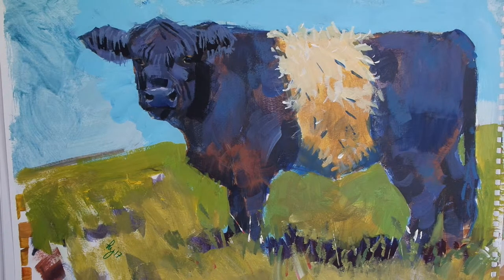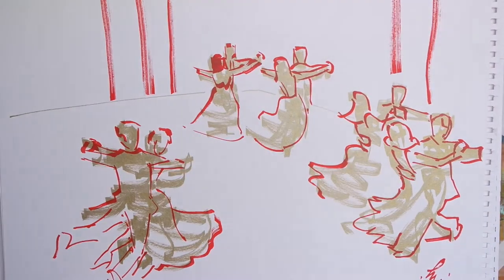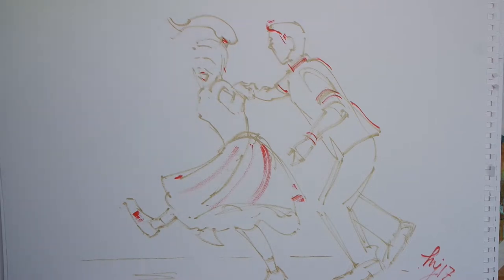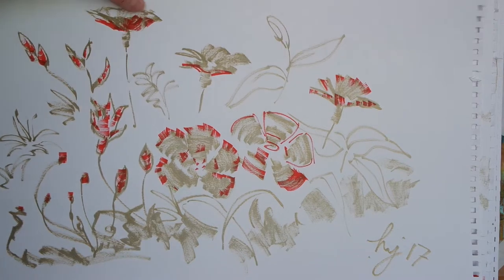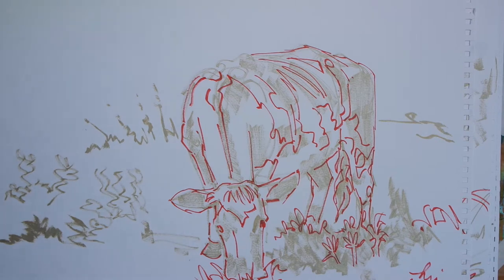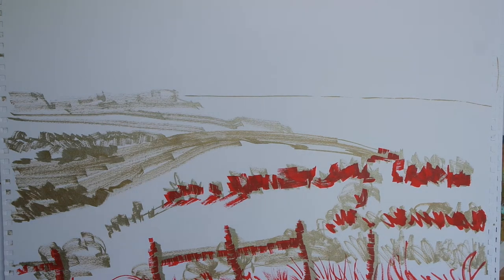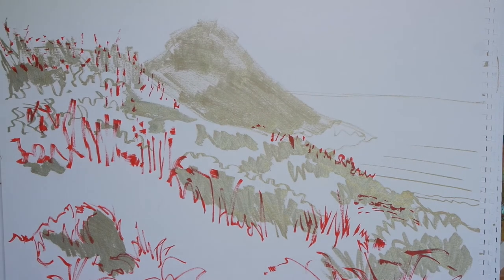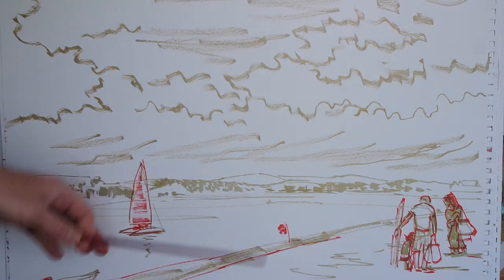Ten minutes or so on cow paintings and beyond: sketch book review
I start this video by showing an example of my typical painting style with a picture of a belted galloway cow. Then I talk through a quick tour of my recent drawing and sketching using Liquitex acrylic paint markers. A range of subjects are explored, landscapes, seascapes, cities, still life, dancers and even a cow but all using a red and gold colour scheme. These Red And Gold Experiments are a good example of how I periodically move away from my habitual work patterns to find new techniques.